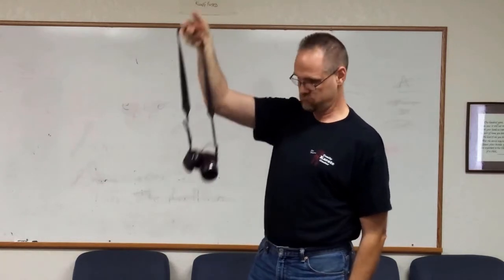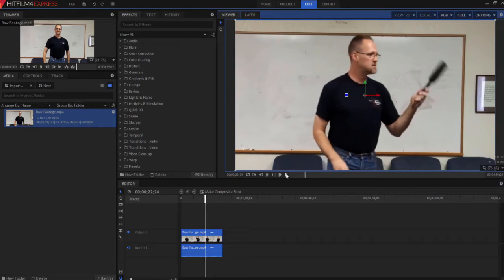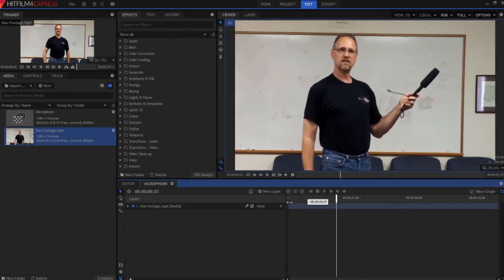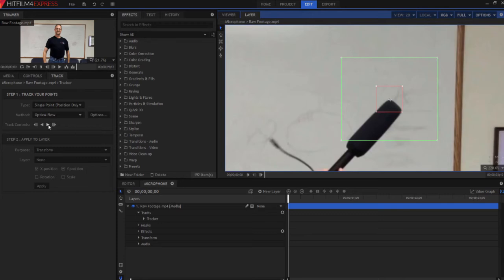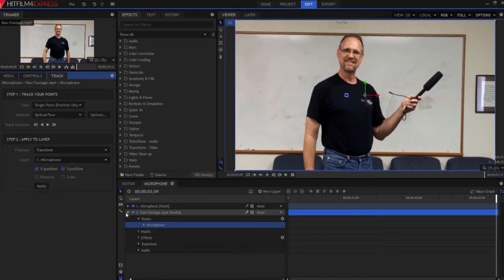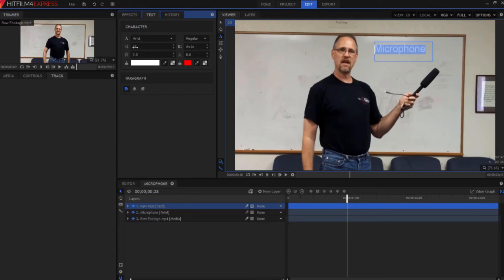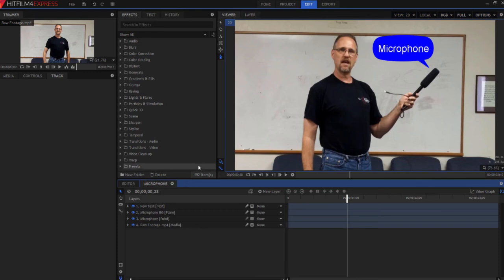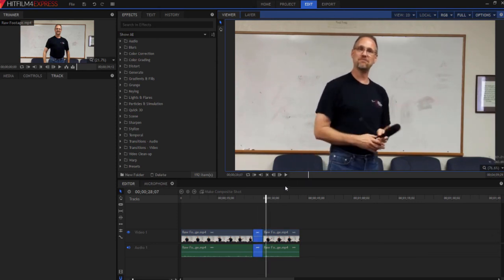How to Make a Floating Text Bubble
Do you need to attach a text bubble to something in your film? Maybe you are adding attached text messages, floating title screen titles, or descriptions of something moving around in the shot. This is how you do it!

Table of Contents:
0:00 - Intro
0:43 - Setting Up the Footage
1:43 - Setting Up the Composite Shot
2:06 - Tracking the Footage
3:33 - Creating the Data Point
4:35 - Creating the Text Bubble
6:11 - Parenting the Bubble to the Point
6:55 - Wrap Up!